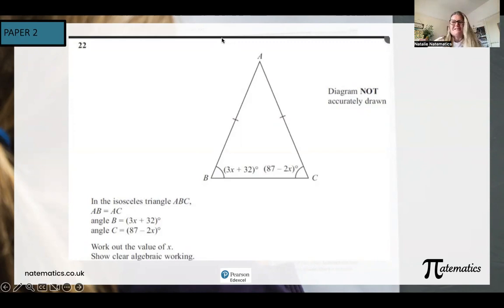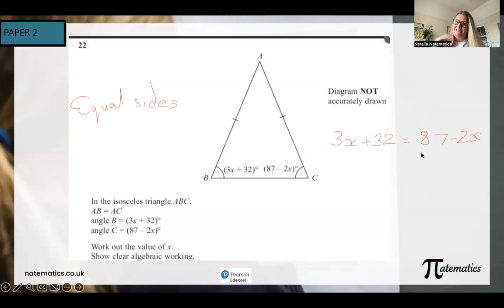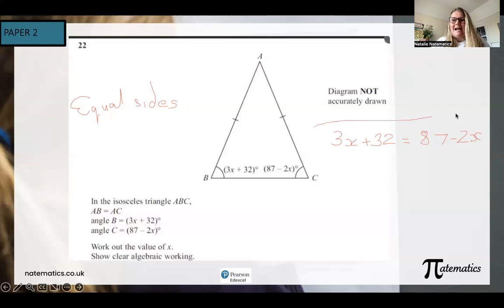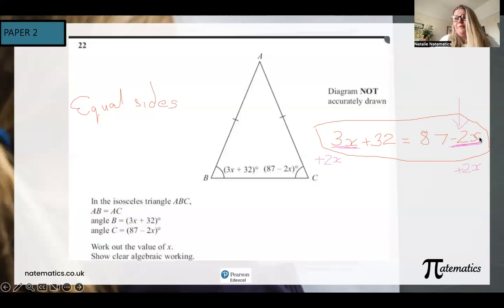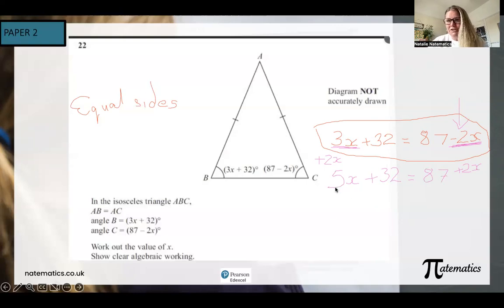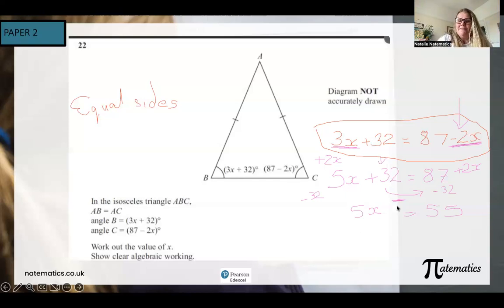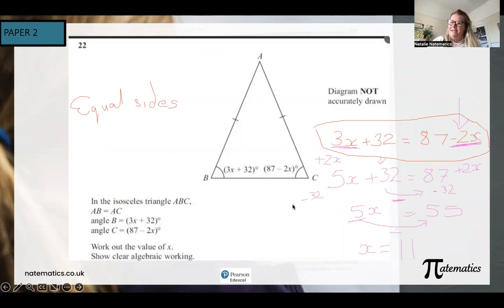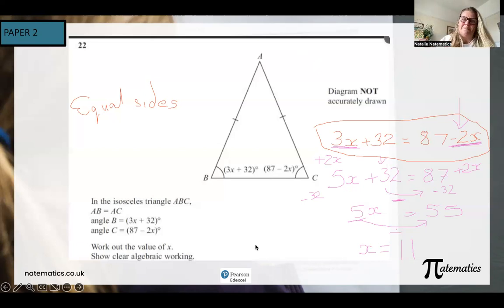Shapes and Algebra - Question on IGCSE Foundation Level Maths